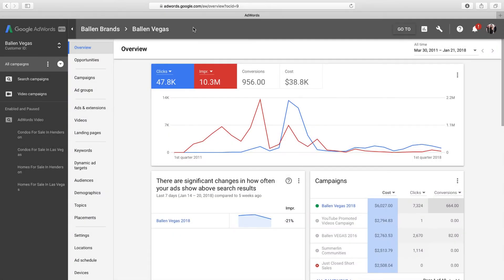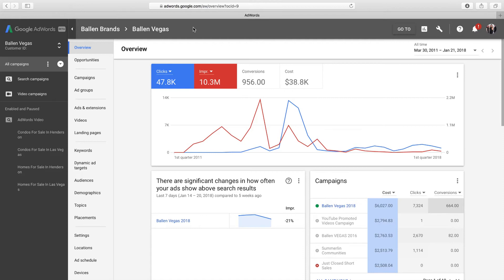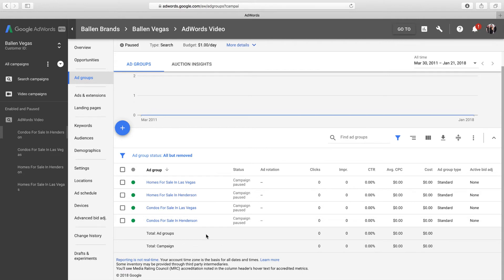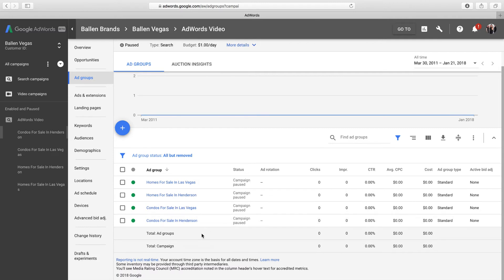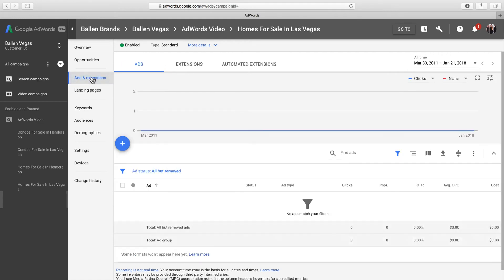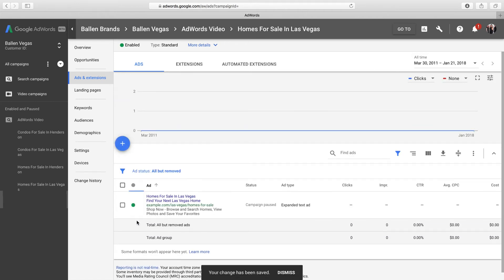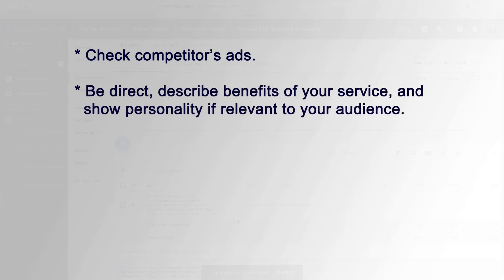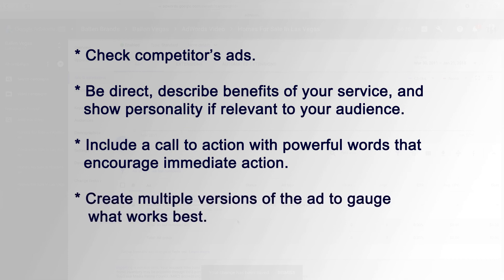Creating Successful Pay-Per-Click Ads | Google | LoriBallen.com 2018